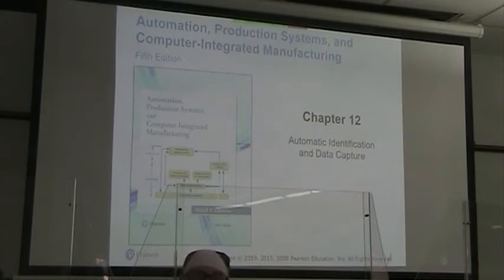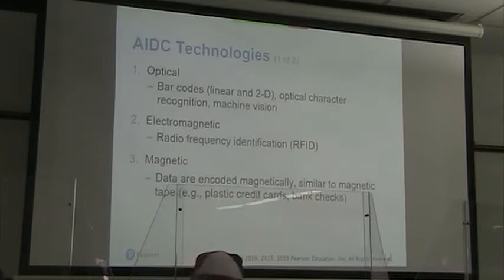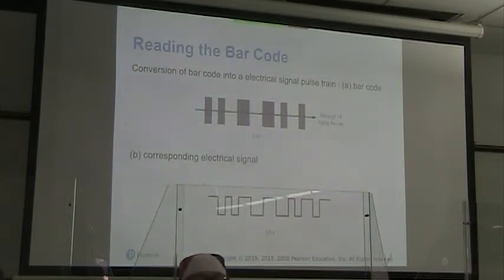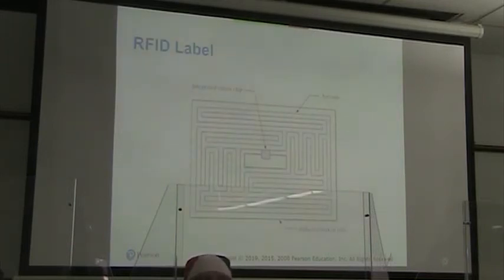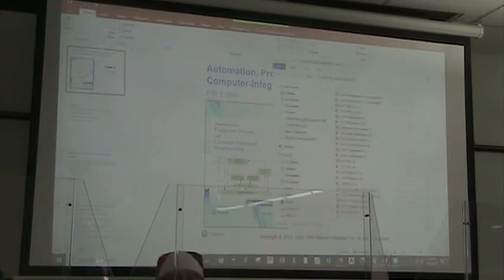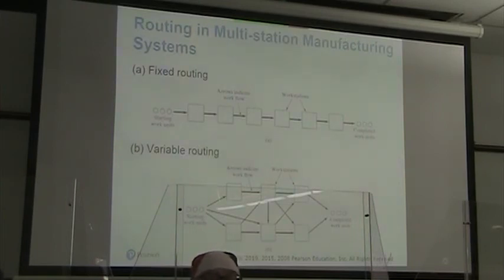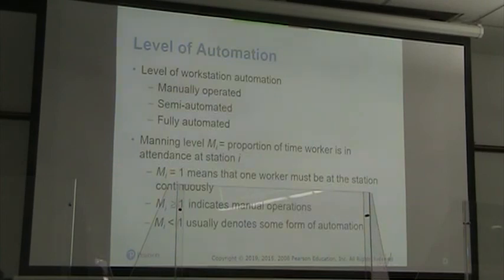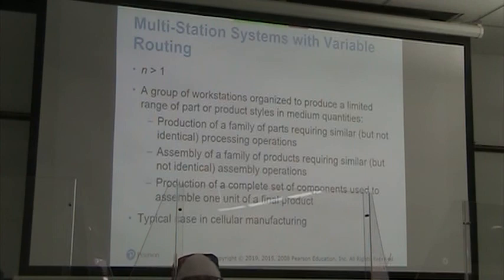CPT AIDED MFG 9 30 2020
Chapters 12 & 13 are covered in this presentation.